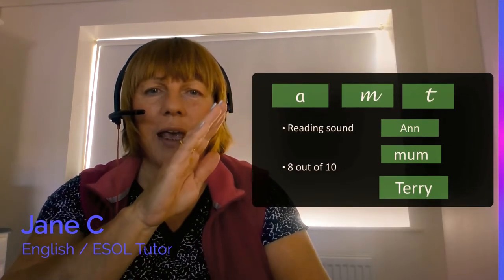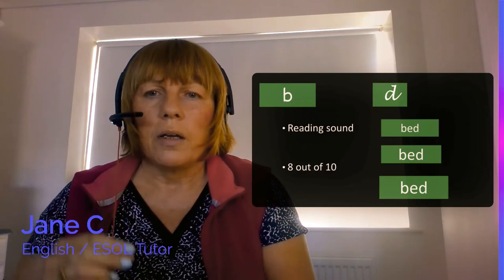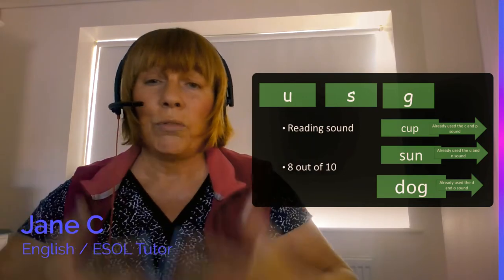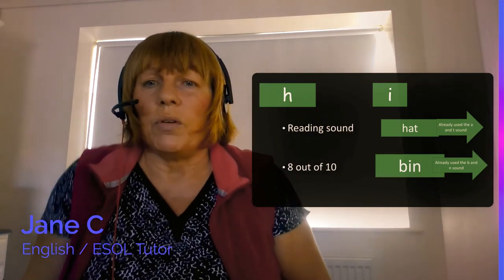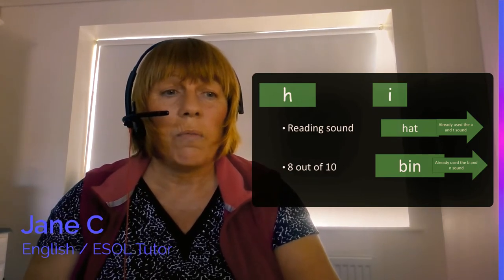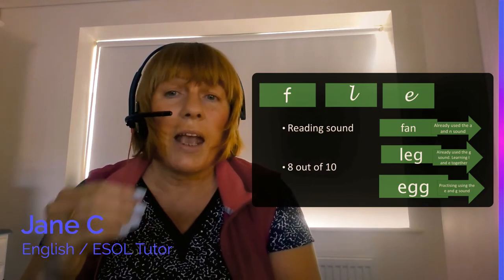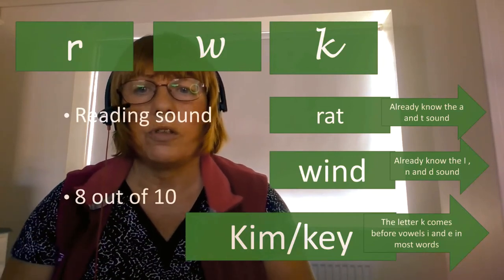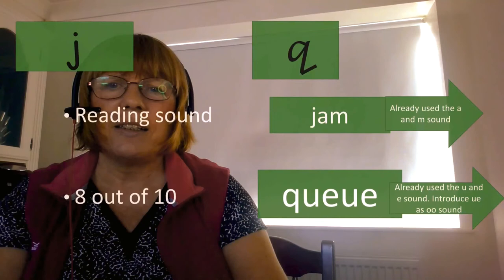Learn to read English/I taught my son to read. Step One.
Step One is the order of letters you need to read English. This is a different order to the alphabet. Reading is about how often the letter sounds appear in our words. I taught my son to read when he was three years old. This is how I did it.